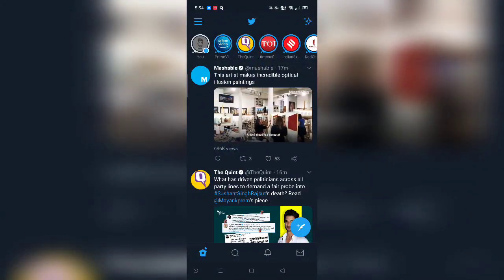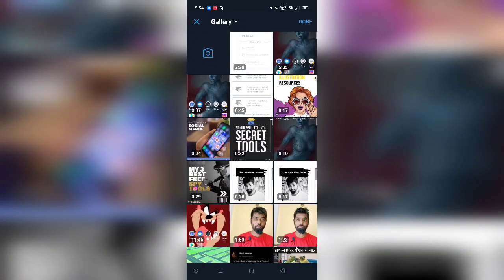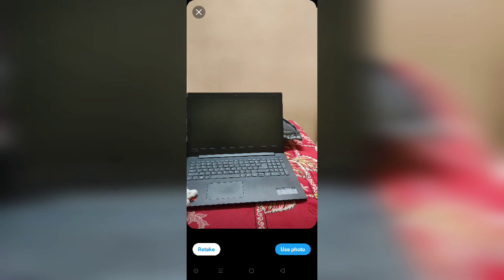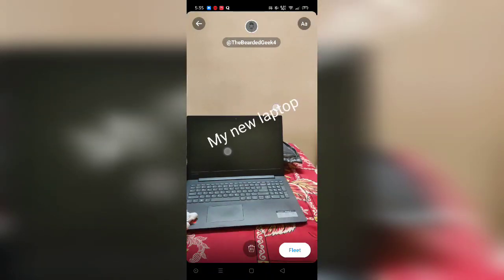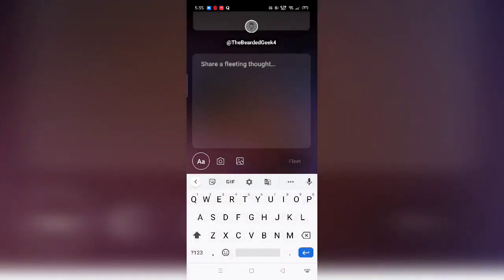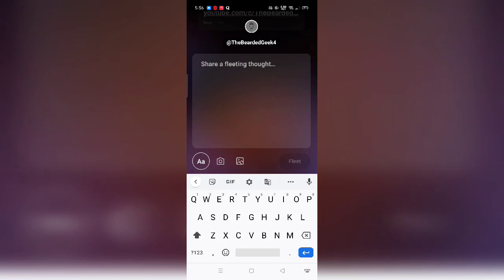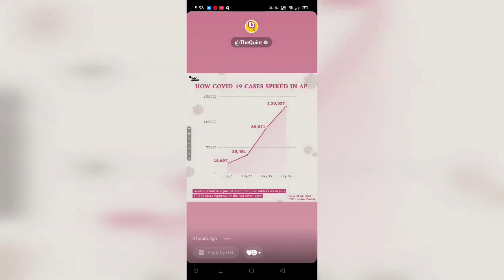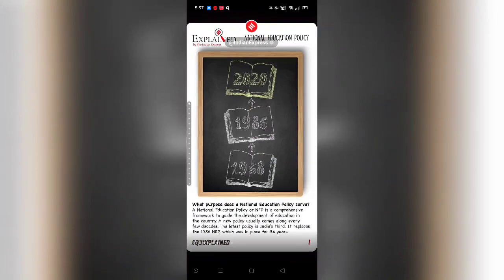How to use Twitter fleets on your phone | What is Twitter Fleets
Hey Youtube,
In this video we will learn how can you use twitter fleets on your phone Twitter recently launched this new feature that is very much similar to instagram stories.

Marketing Automation

1. Moosend - Free Unlimited Emails

3. PixelMe - Free Forever Plan

4. Monday.com - Check it out

1. Crowdfire - Free Content Curation

2. Elokenz - Smart Content Marketing

3. Iconosquare - Try For Free

4. Socialbee - Social Media Automation

Lead Generation/Capture

2. JustUno - Start Capturing Leads

Chatbot

Website Design/Development

1. Usepastel - Free Freeback Tool

2. Shotzr - The right images for your campaign

1. Shorby - Try It Now

Content Marketing

1. Storychief - Try it Now

Safety/Privacy

1. SwipedOn - Check it out

Sell Online

1. Thinkific - Create and sell Online courses

SMS Marketing

Design Tools